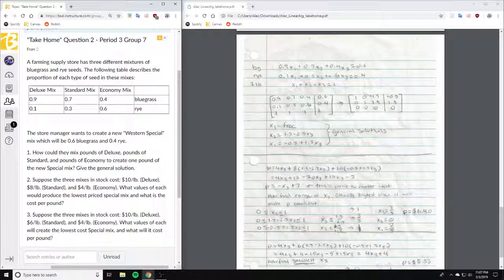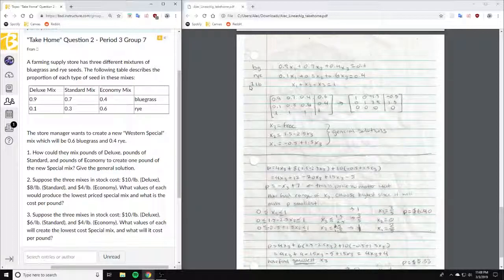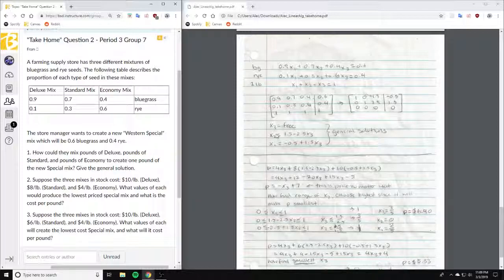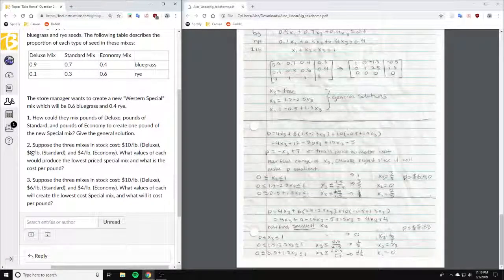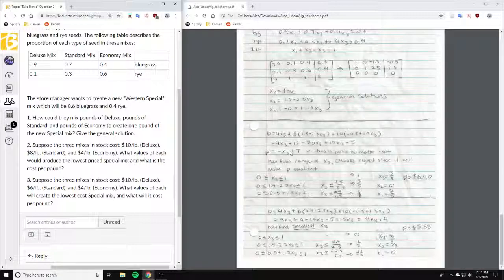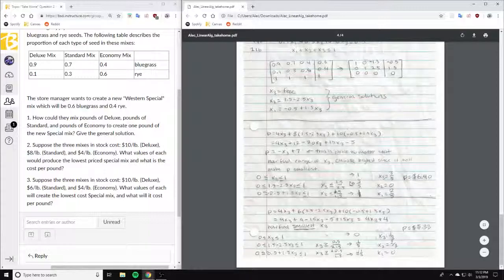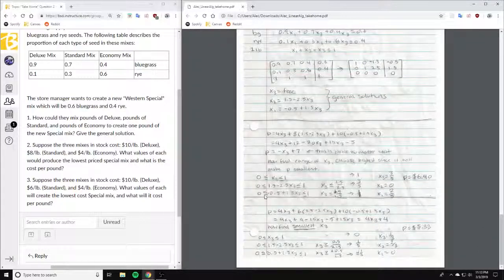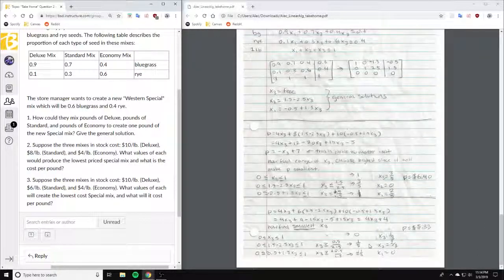Take Home Question 2 Explanation Lin Alg